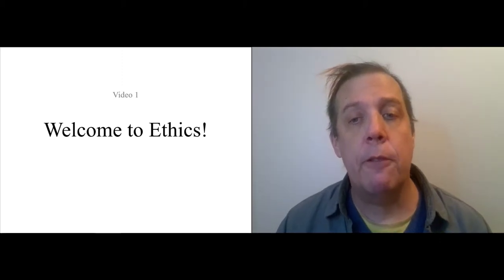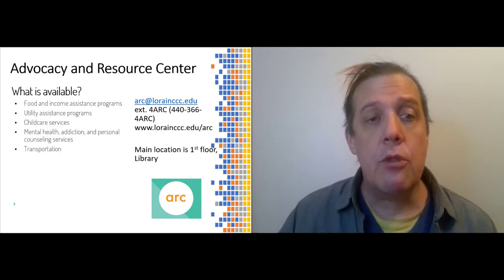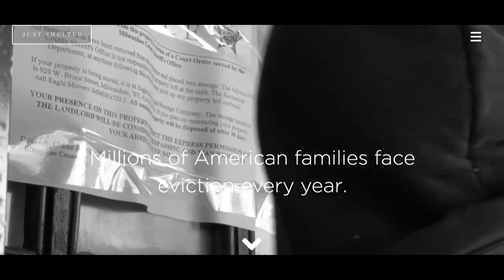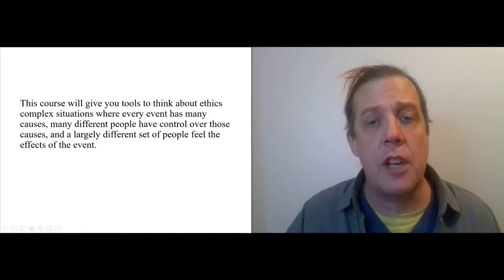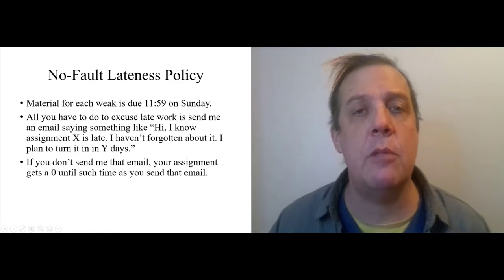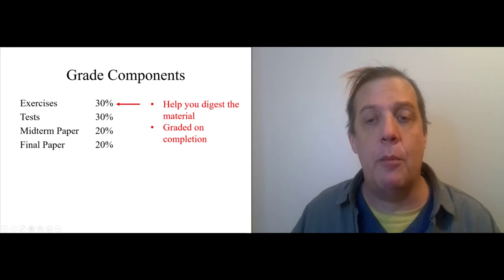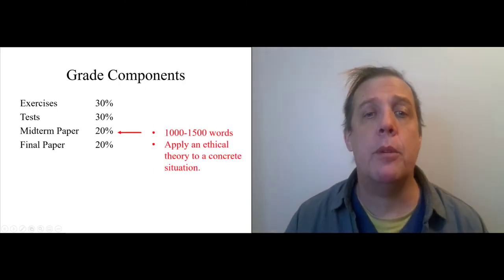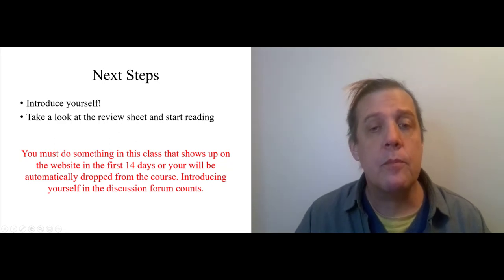Video 1 -- Introduction (Spring 2021)